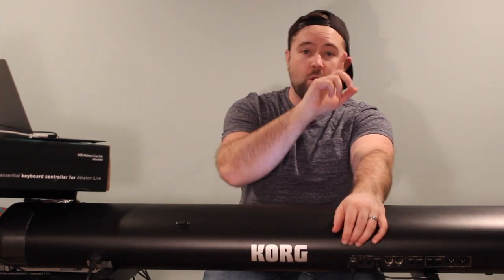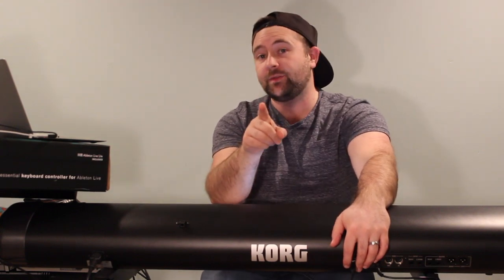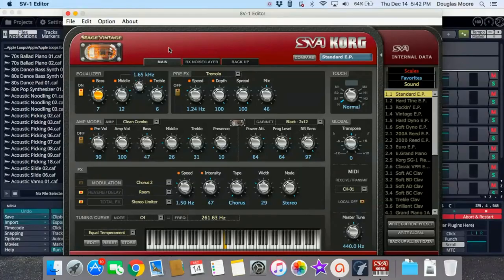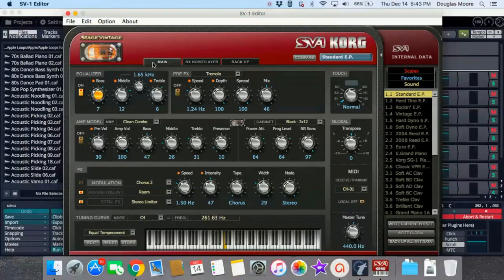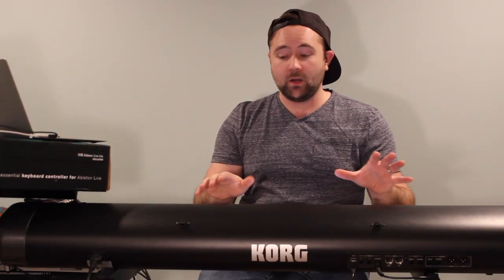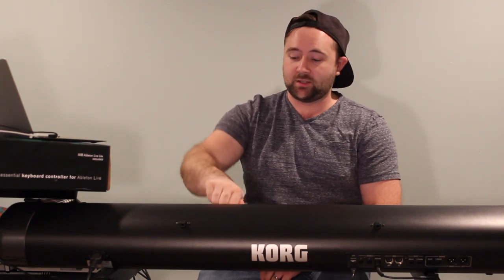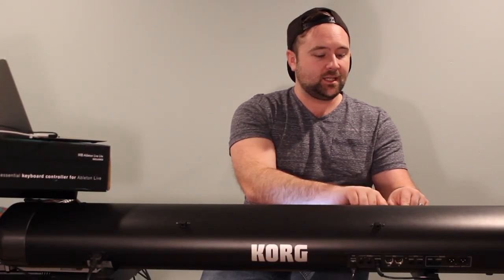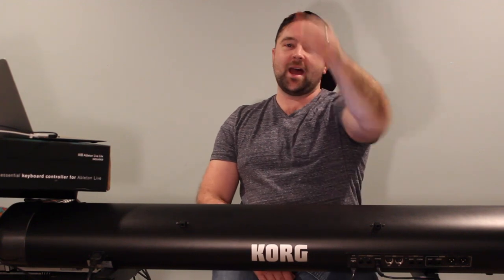Connecting the Korg SV-1 to the Computer (USB)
As I have been working more with virtual instruments, I have also been exploring the connection capabilities of the Korg SV-1. What can you do with the USB connection on the back of the SV-1? What are its limitations? I cover these and more in this video!

I also walk you through how to connect the SV-1 to your computer and how to get up and running with the capabilities that the Korg SV-1 has with your Mac or PC.

Looking to purchase the Korg SV-1 or another keyboard?